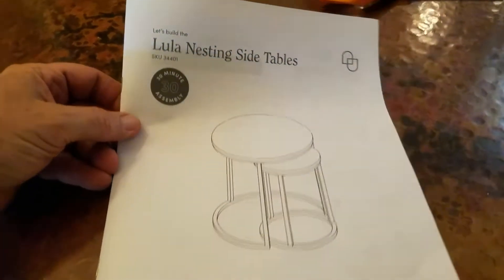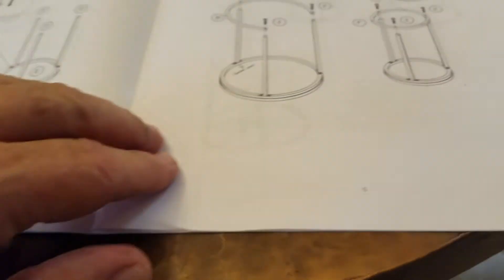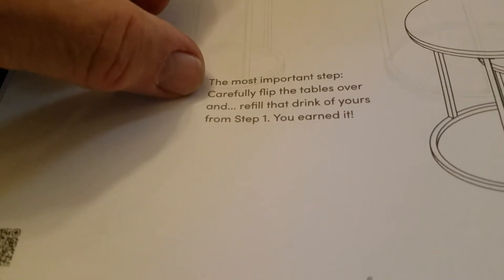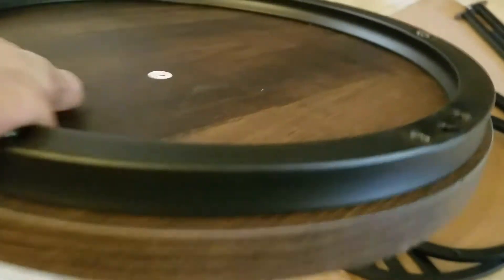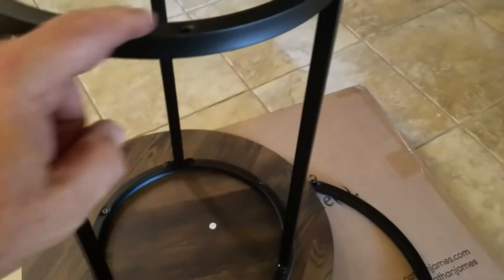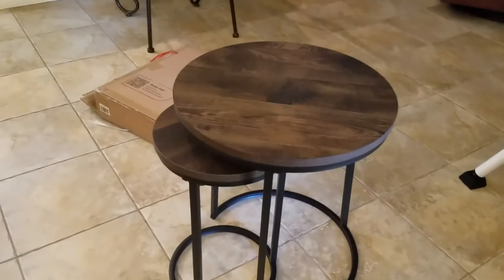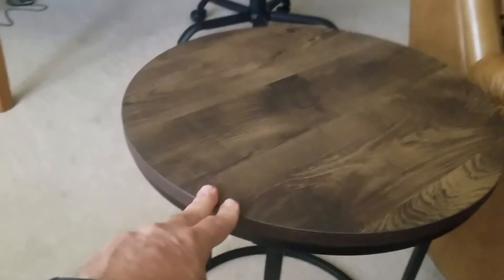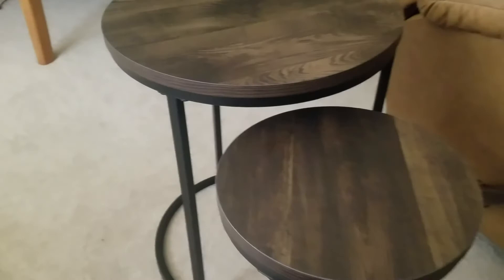Nathan James Lula End Table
The Lula is an 18 in. Nutmeg Round Wood End Table with Black Metal Base. It holds 50 lbs. of weight.  Setup is easy, a mere 6 minutes.  The construction is solid and looks. On solid floors the tables are good. On carpet, the large table wobbles.